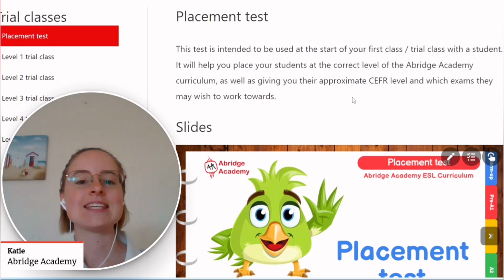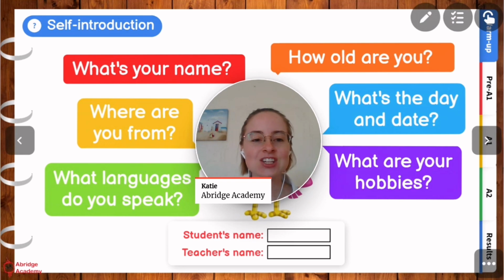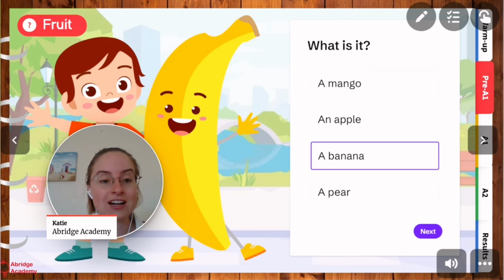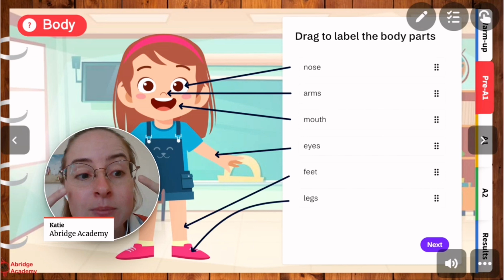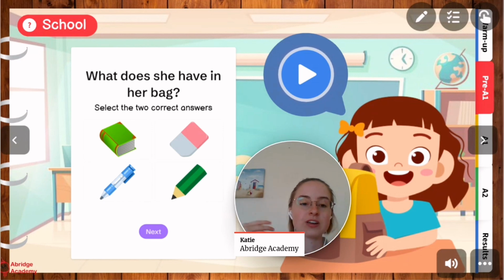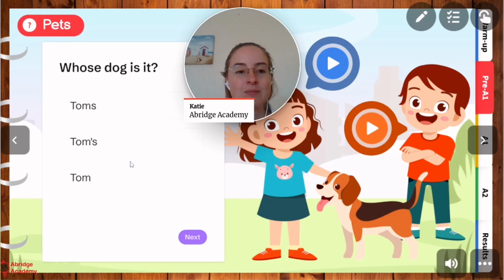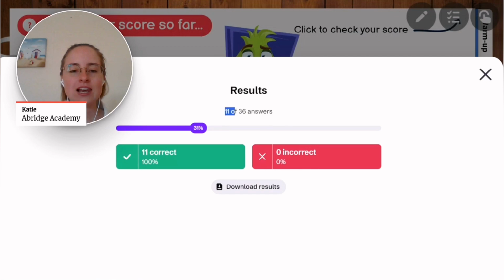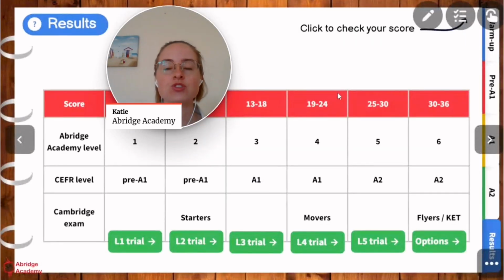FREE English level (CEFR / Cambridge ESL exams) placement test tutorial for online TEFL teachers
Looking for FREE interactive teaching materials for your online ESL classes? Join the Abridge Academy curriculum for free today
🎁 FREE English level placement test
🎁 FREE interactive trial class teaching materials (five different levels)
🎁 FREE automated student certificates
🎁 FREE feedback and learning plan Canva templates
🎁 FREE new student onboarding materials

In this video, I show you step-by-step through the Abridge Academy English level placement test, with lots of top tips to conduct this test more effectively while boosting student engagement. This test is designed for young learners to teens, with lots of interactivity, bright images, etc to make it feel more like a fun quiz for your students. It is intended to take up around 10 minutes or so at the start of your trial class, and directs you to the correct level of trial class for your student upon completion. The test also gives you an indication of the student's CEFR level and Cambridge English exams they may wish to work towards.

Timestamps
0:00 Intro
2:06 Slide personalisation
2:56 Warm-up questions
4:01 Placement test level navigation
4:58 Test questions work-through and tips
15:05 Understanding the results per section
17:05 When to stop the test
17:34 Accessing final results
18:37 Wrapping up